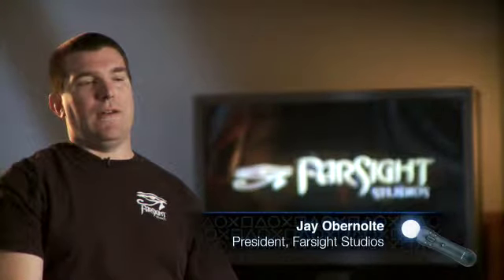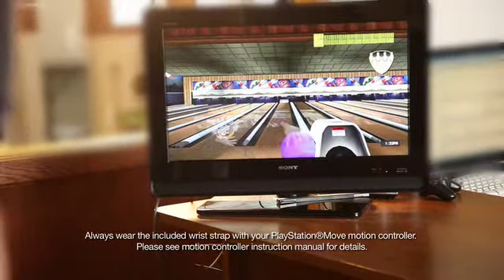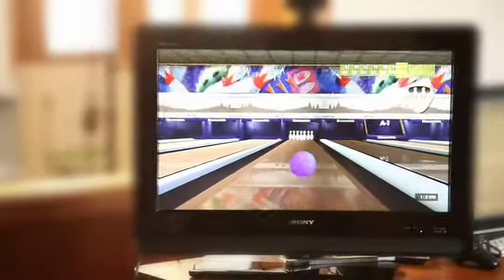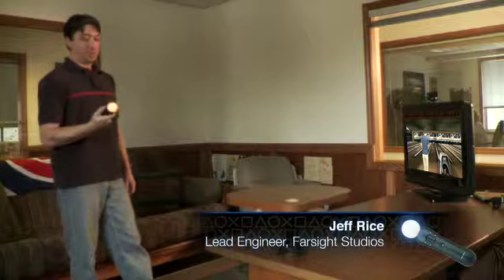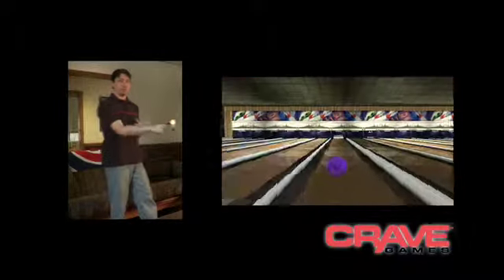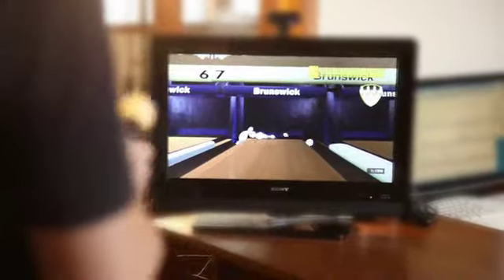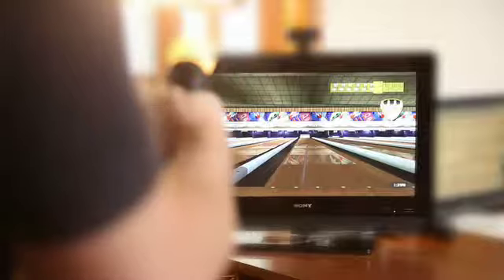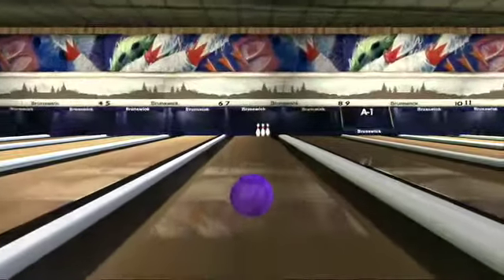PS Move Developer Diaries P4